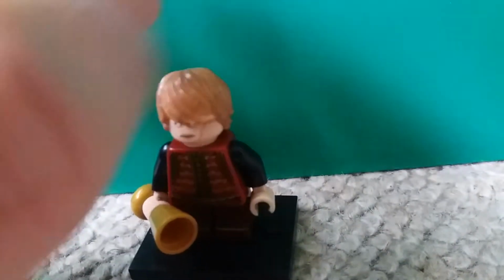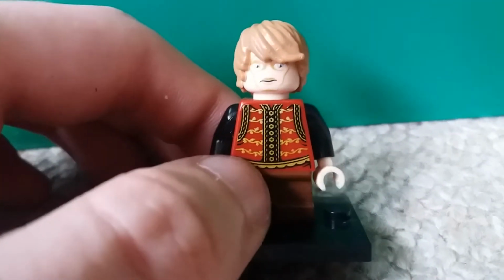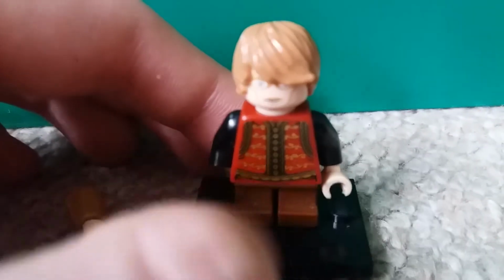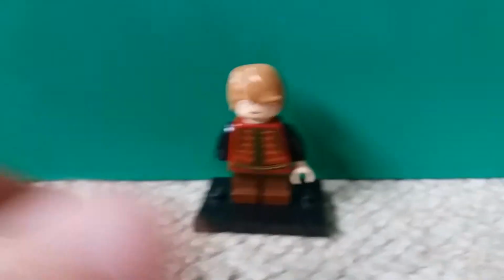How to make Tyrion Lannister (Game of Thrones)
In this video I show you how to make Tyrion from the TV show Game of Thrones